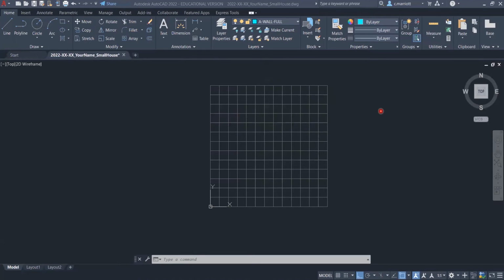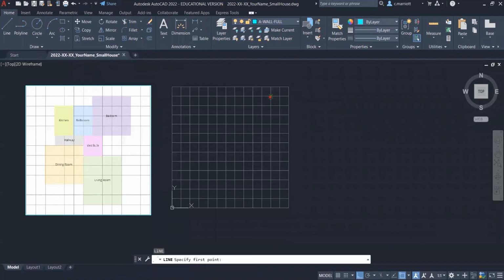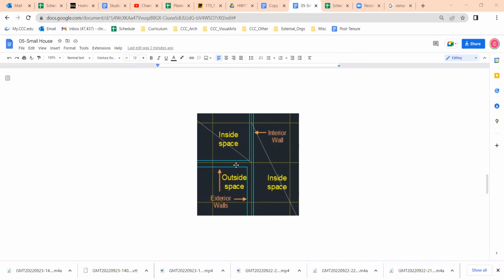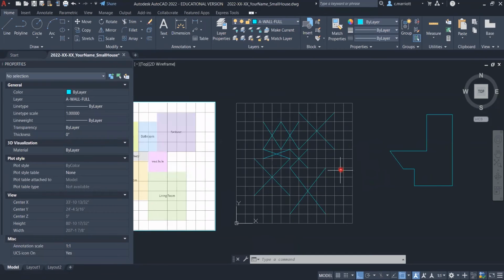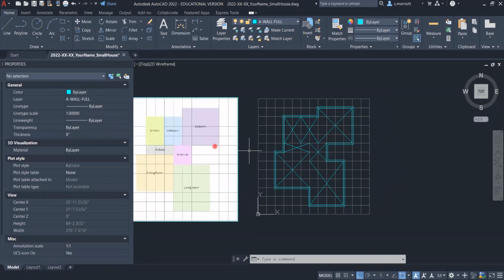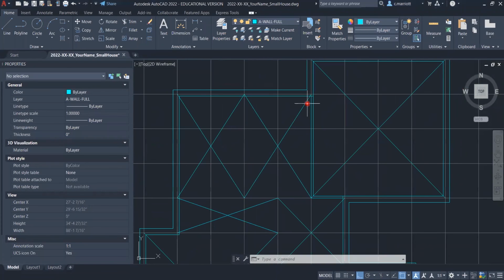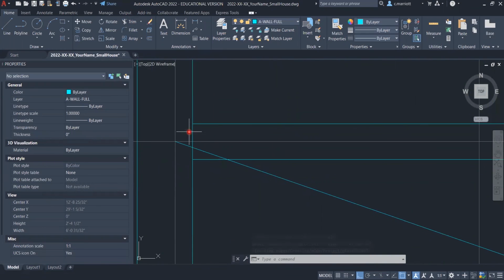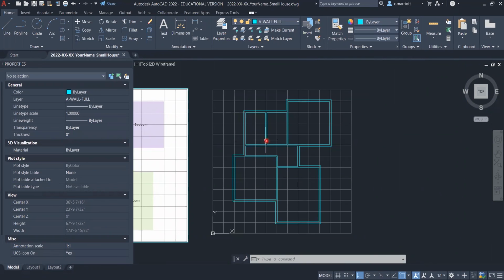AutoCAD: Exterior & Interior Walls